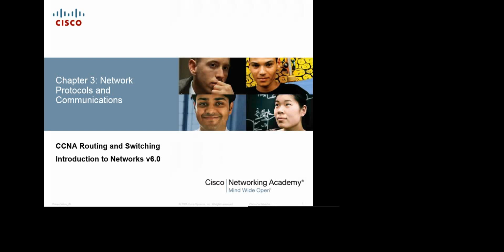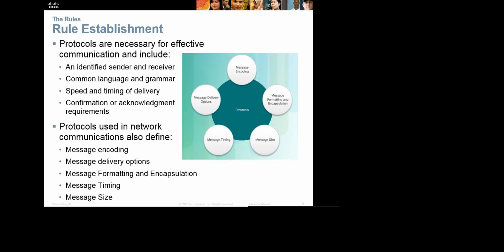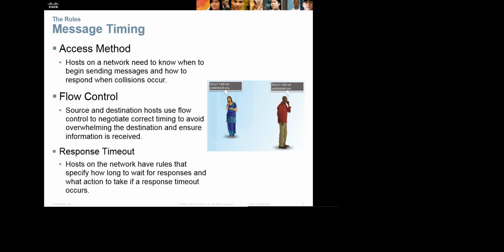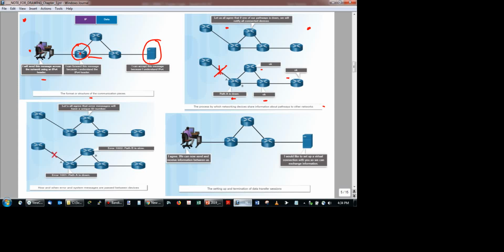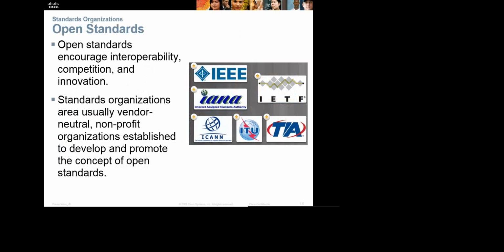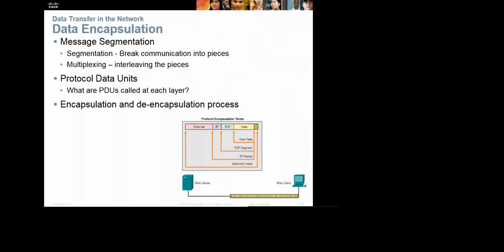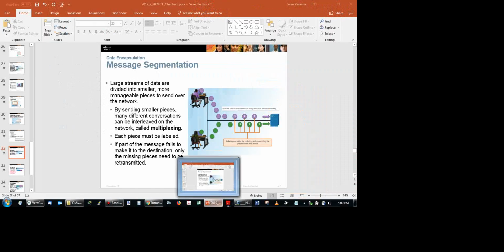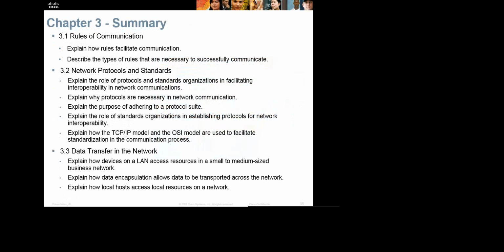2809ICT 2019 2 Week 2 Hour 1 Chapter 3